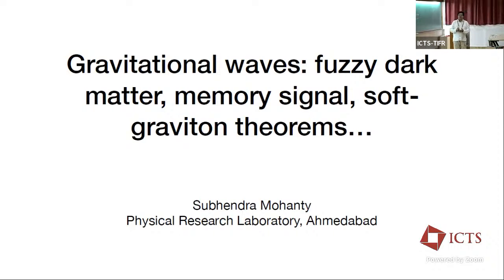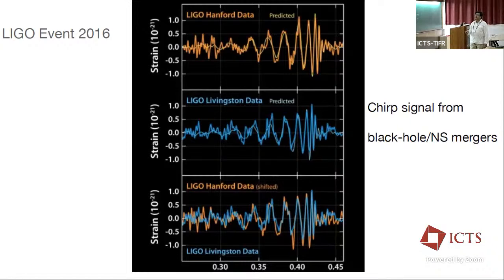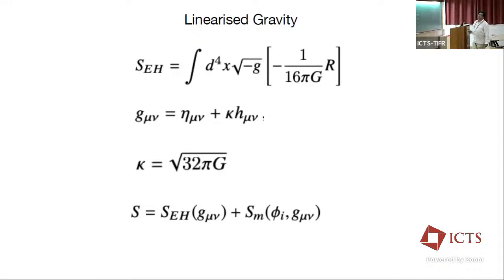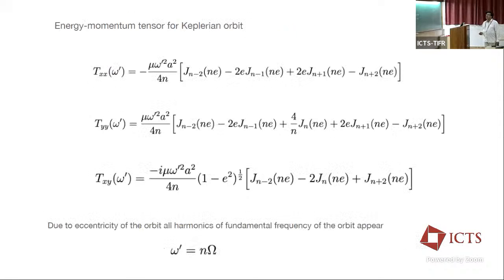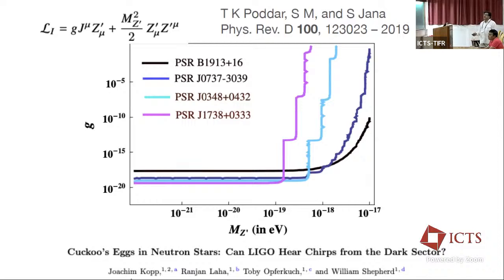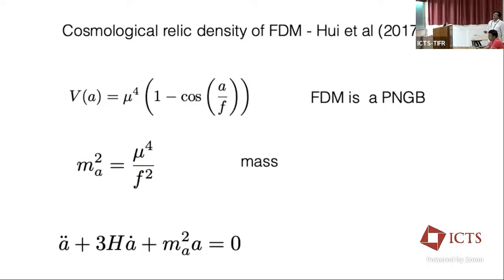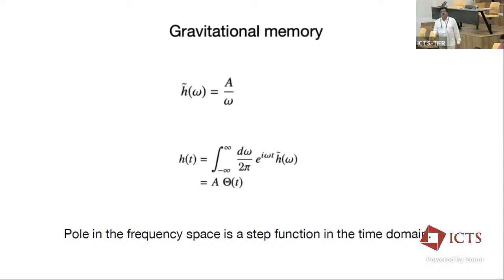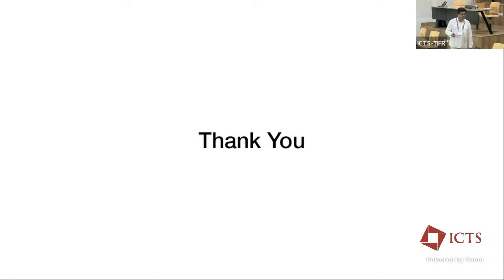Gravitational wave Memory Signals from Binary orbits and Soft-Graviton Theorems by Subhendra Mohanty